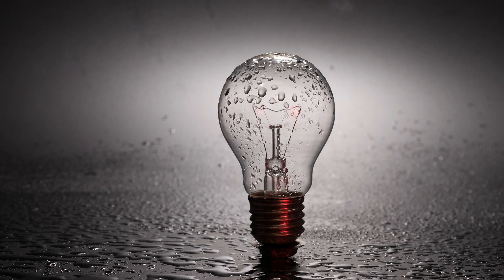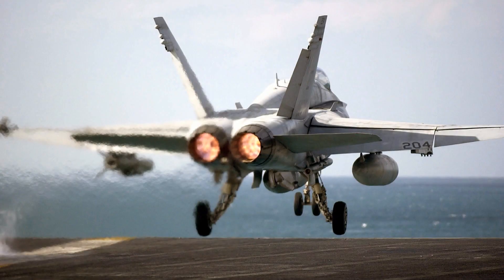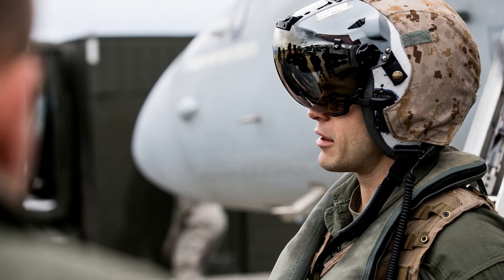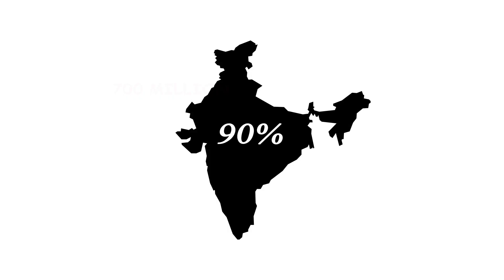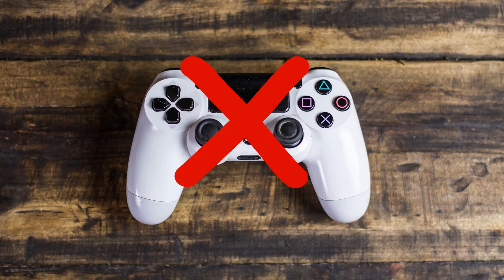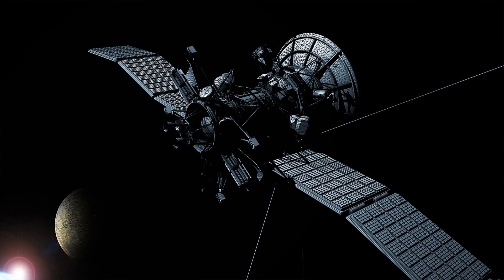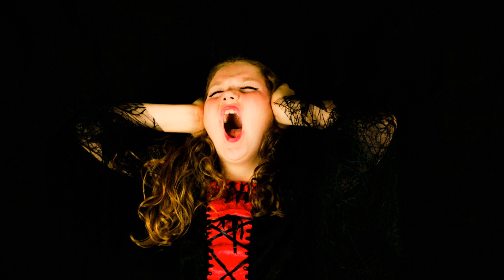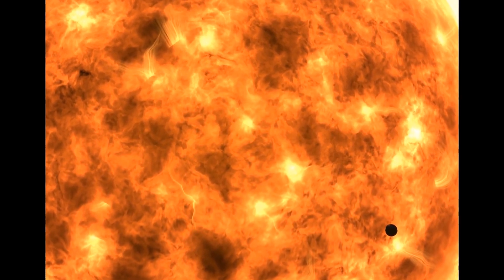What happens if light travels at the speed of sound ? - A science thought experiment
The laws of physics are totally dependent on light's speed. Here is a thought experiment showing the effects of reducing its speed to the speed of sound!!
Light is the fastest thing in the entire universe. It travels at 300,000 Km/s. Nothing in our universe has crossed its speed limit. As a thought experiment we assume that the light travels at the speed of sound.
The speed of sound is just 340 m/s. That's less than the speed of a cruise missile. Humans have already crossed its speed limit. Now imagining light at sound's speed looks crazy. You may feel like having nausea.

The change in regular time, I mean time dilation. The Change in earth's spin. The delay of sunlight. Every common stuff would change, ultimately causing our jaws to drop.